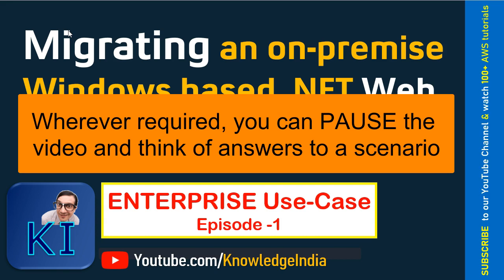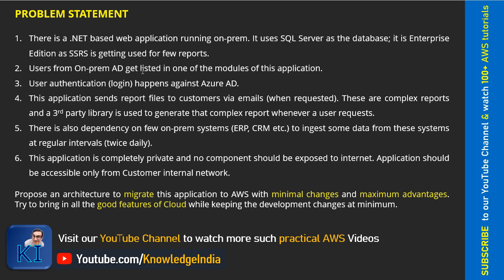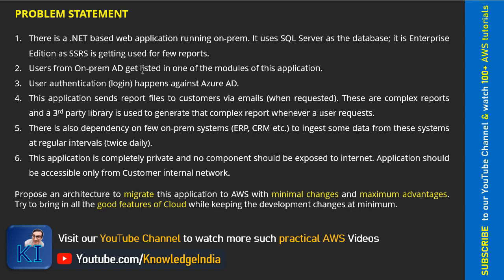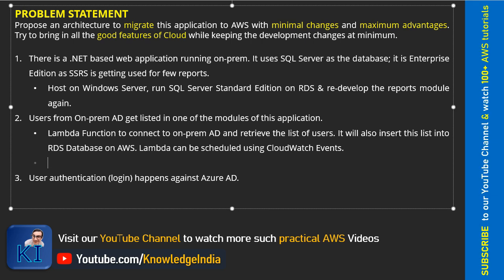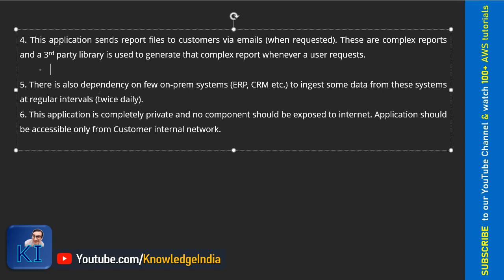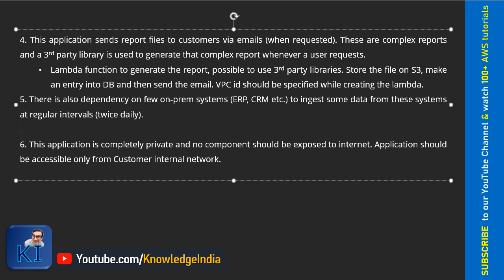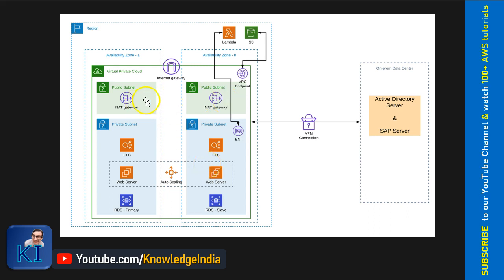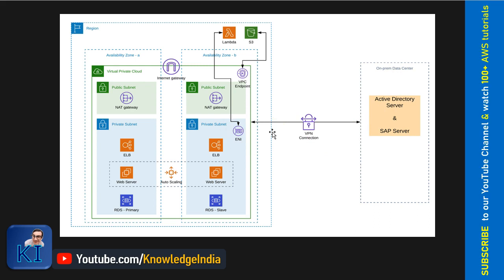AWS Architecture Use-Case: Migrating an Enterprise Web-app from on-premise to AWS Cloud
A detailed use-case to discuss and propose an architecture for migrating web-application running on-premise to AWS Cloud.
Complete problem statement is explained in the video.

Useful videos to create all of these AWS components & learn more about these services:

HOW TO GET benefited from KNOWLEDGEINDIA to learn AWS